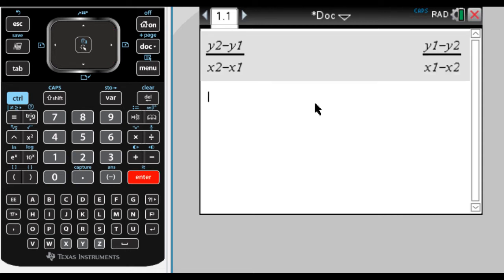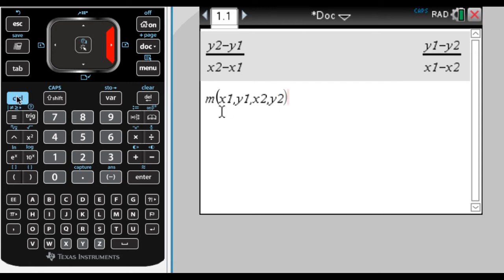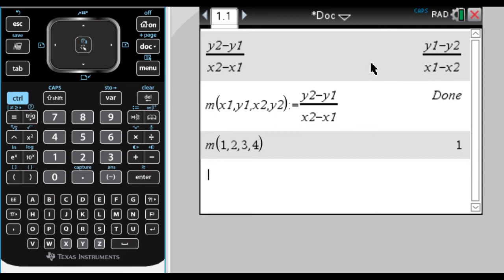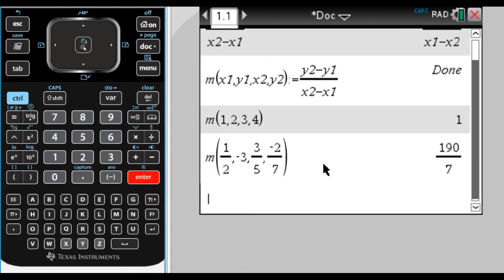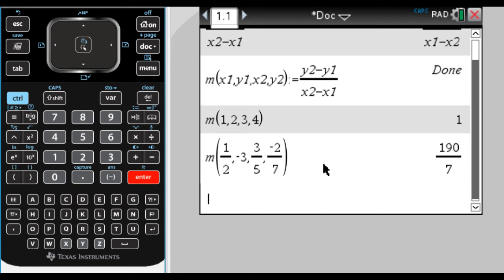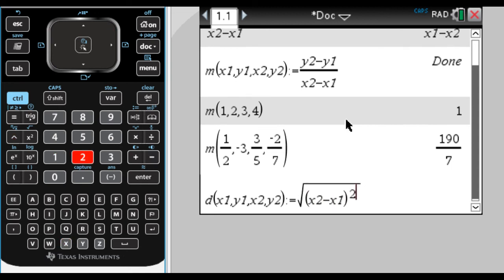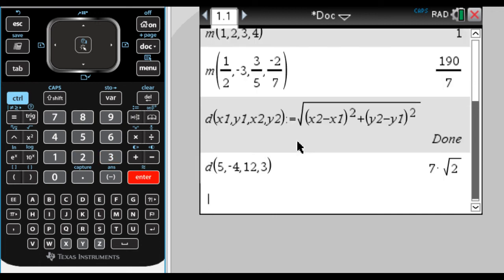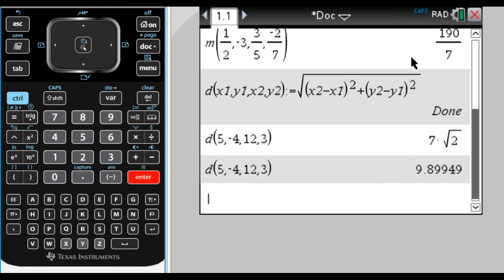Defining Functions to Find Slope and Distance on the TI-Nspire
In this video we define a function that will tell you the slope of a line if you tell it the two points.  We also define a function that will tell you the distance between two points if you tell it the points.  This is a great way to save some time and avoid mistakes in entering the formulas.